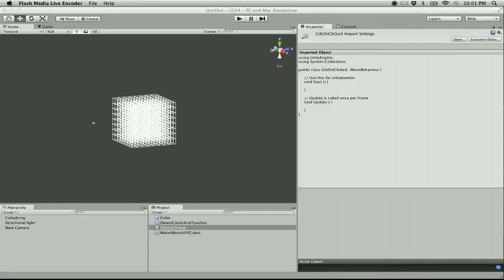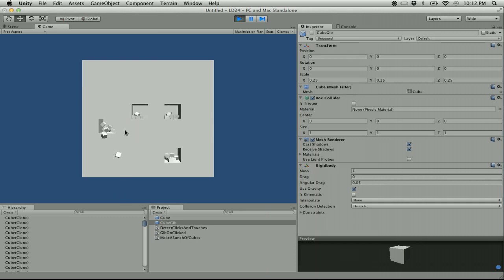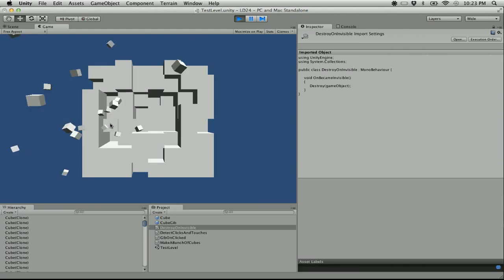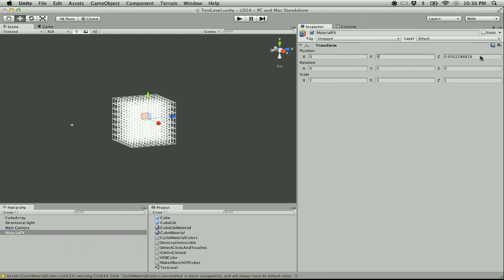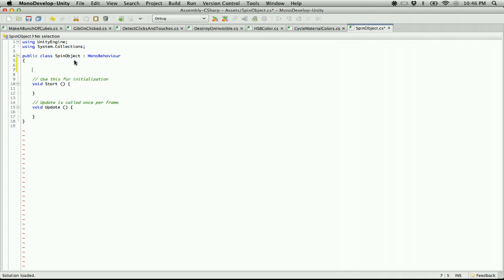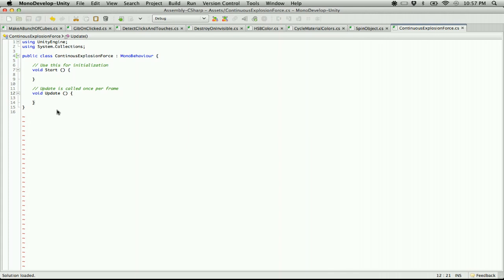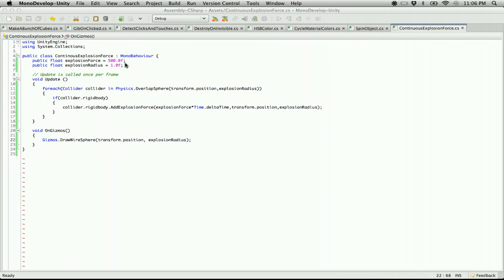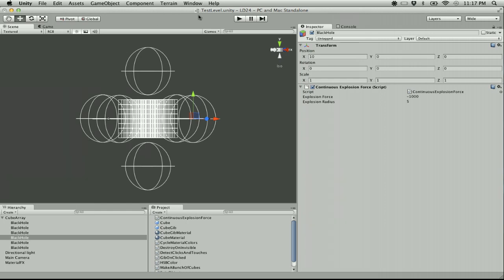Ludum Dare 24 "Code Sprint" 1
First "Code Sprint" where I show on the show real-time what I am working on!